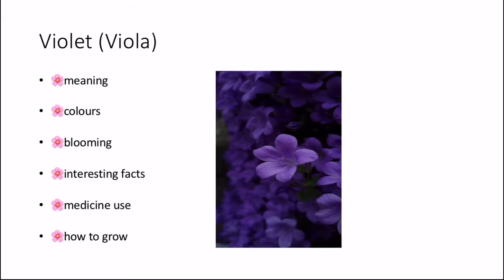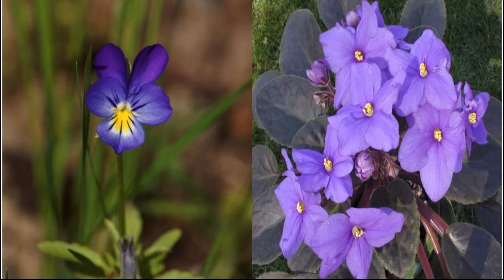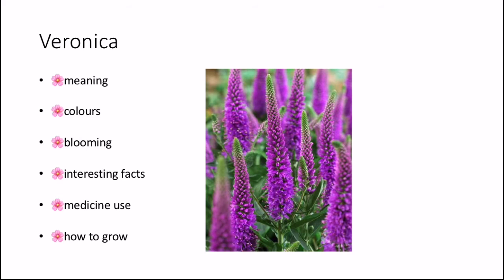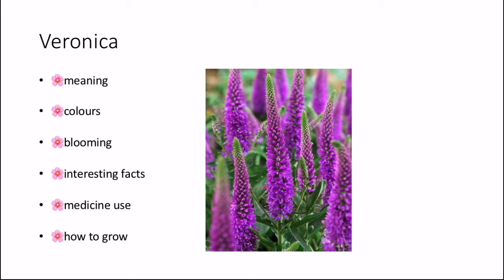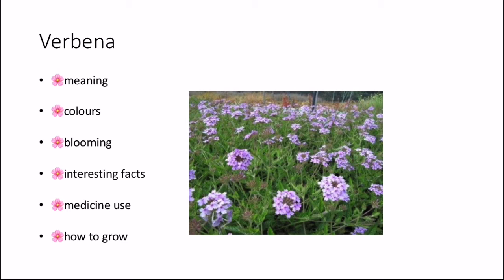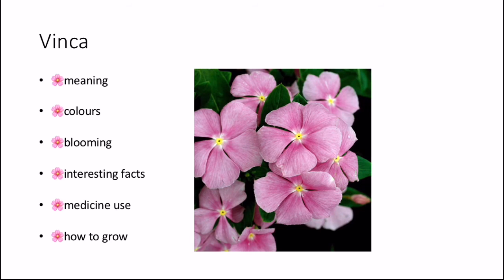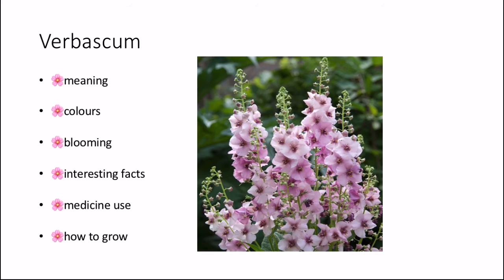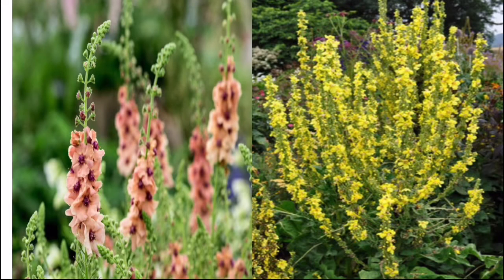Letter V Flower Facts (Violet , Veronica , Verbena , Vinca , Verbascum)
I‘d recommend listening to the A-Z flower series on a walk , in your room or on a travel journey !

GET IN TOUCH? Questions , want to have a chat or video ideas DM my Instagram

Parisa xxx